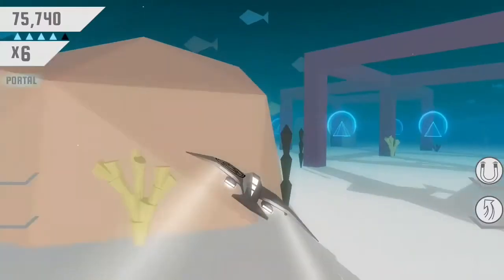Portal World UNDERSEA in Race the Sun!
Hello, sorry that this is a shorter upload. I just came back from holidays so I just made a really short video for today. Hope you enjoy regardless.